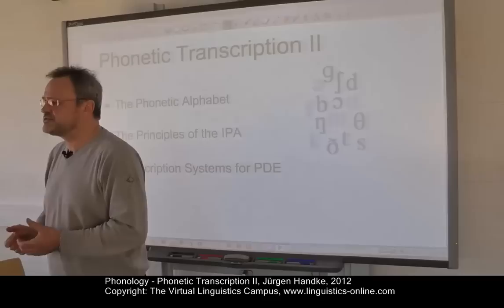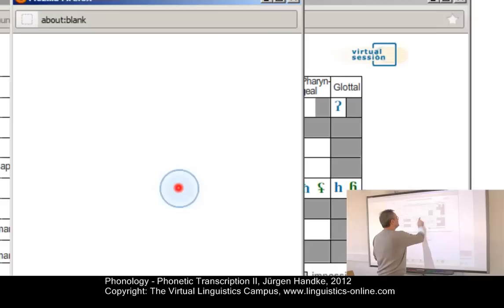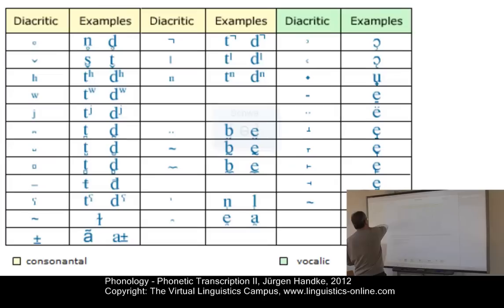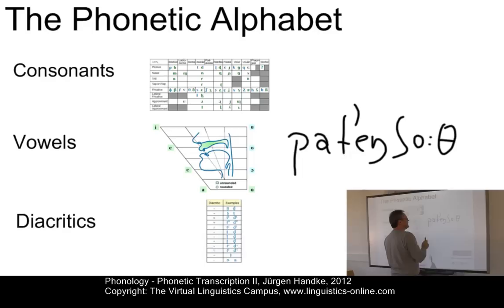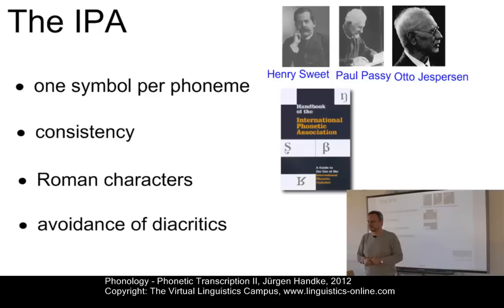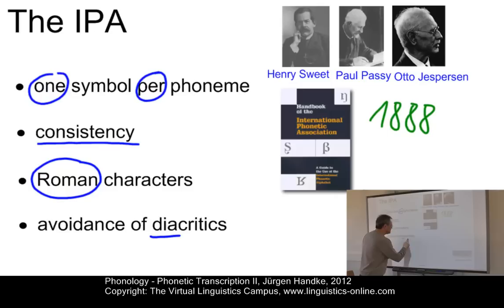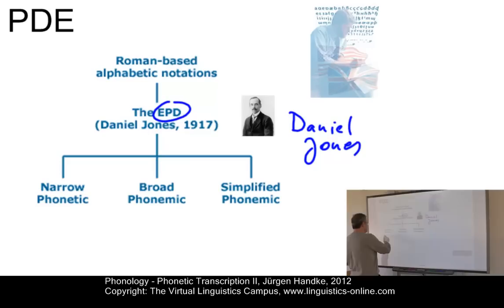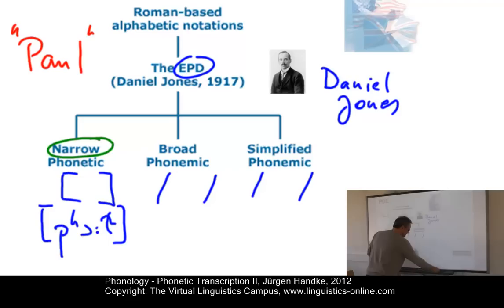PHY112 - Phonetic Transcription II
This clip discusses the ingredients and principles of an phonetic alphabet, in particular the principles of the IPA. Furthermore, the different variants of a notation for PDE are discussed. Historically, most modern systems for the transcription of English follow the principles of the IPA and are based on Daniel Jones' English Pronouncing Dictionary (1917).